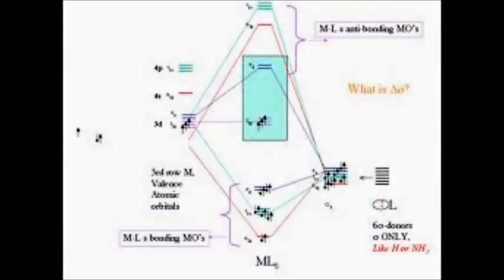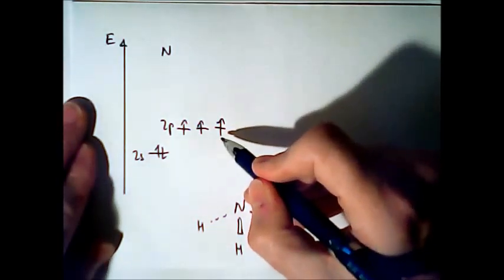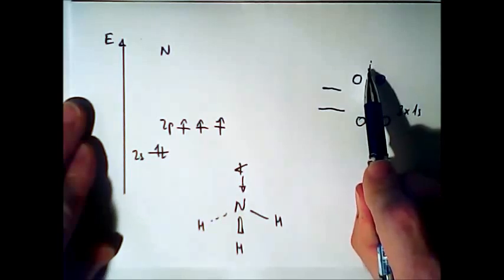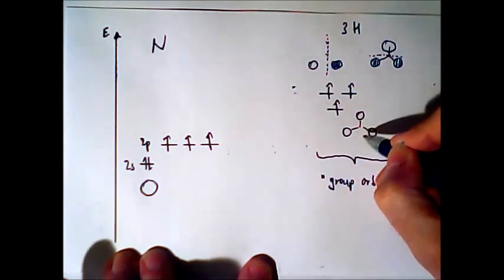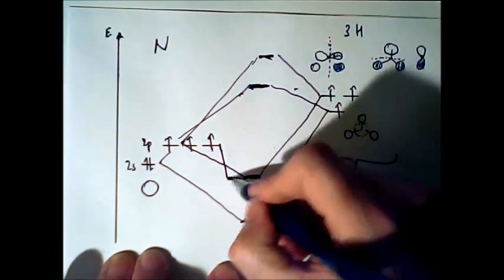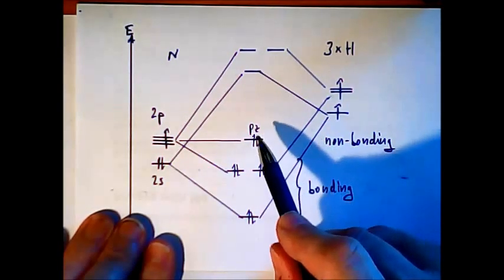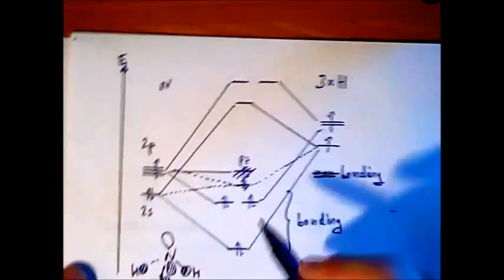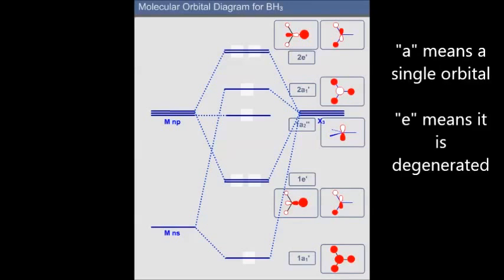Infos from Dr.Chris, Phayao University: Ligand Field Theory (1)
Slow introduction to the Ligand Field Theory on the example of NH3 group orbitals